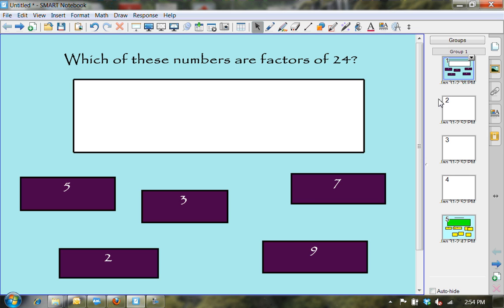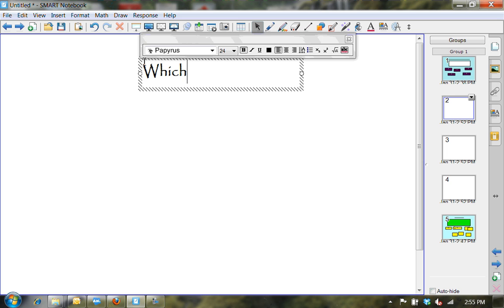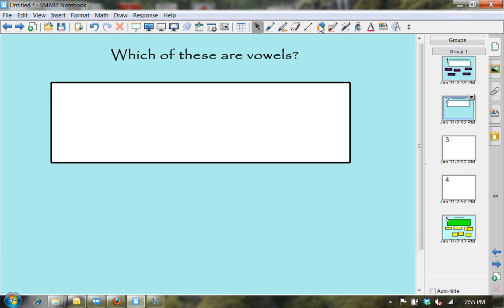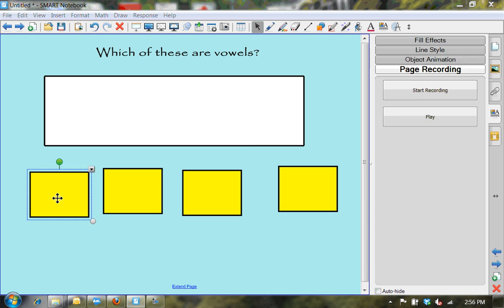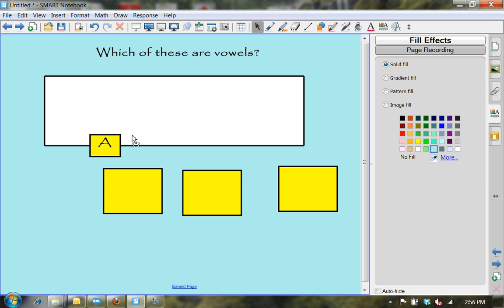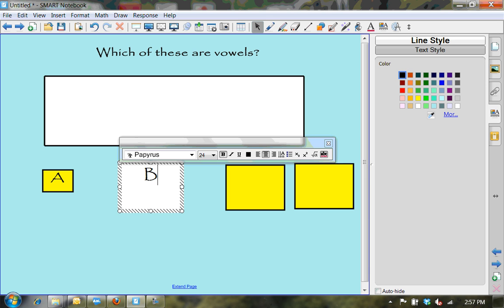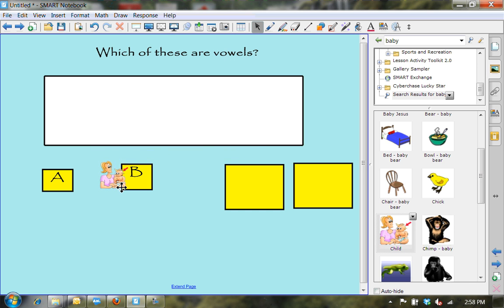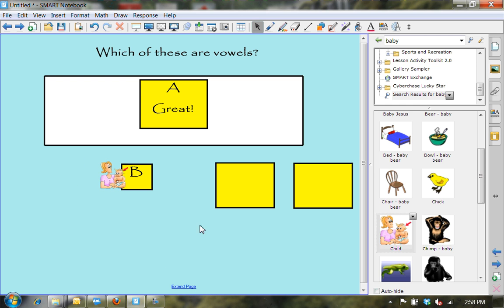Magic Table hide reveal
Learn another simple hide reveal that can be done easily, and help keep your students engaged.